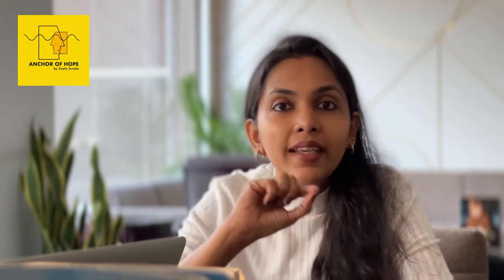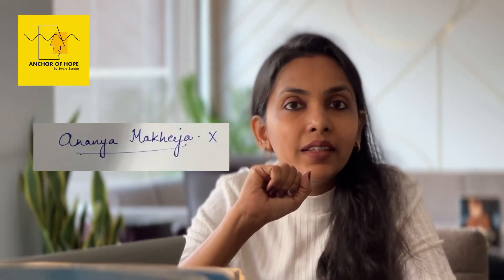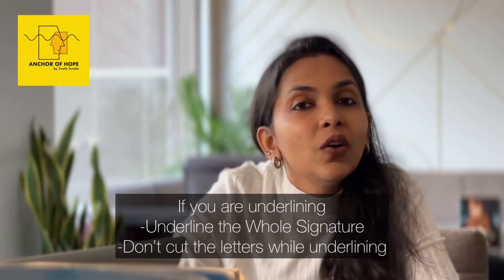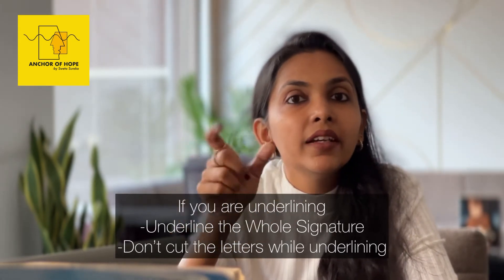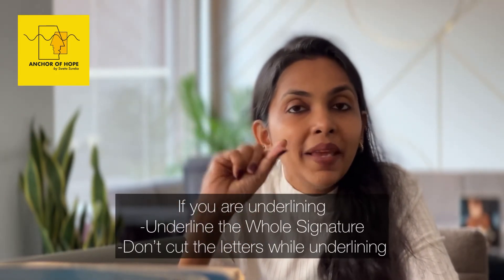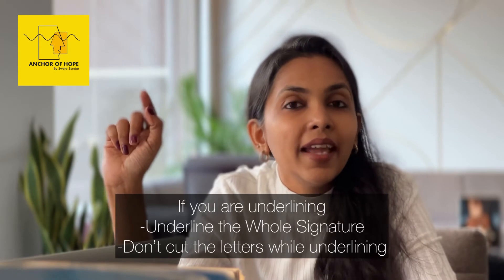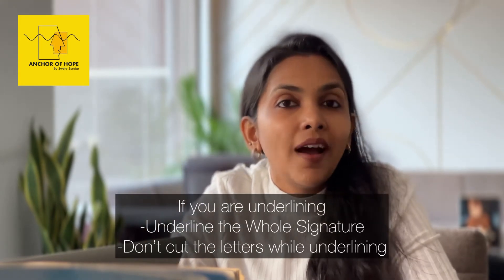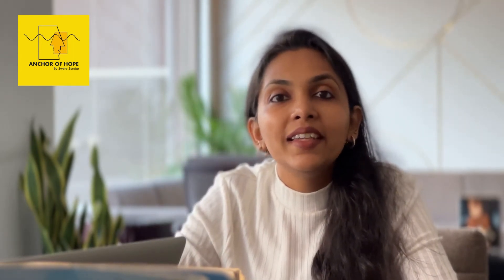Signature analysis | Tips for good signature | How to make your signature lucky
Hi ,

I am Sweta Sureka ,welcome to my You Tube channel Anchor of Hope by Sweta Sureka !

Signature analysis is something that is more popular than you think.The art of writing a signature is not limited to just initials and names anymore. Along with it, people have been trying to have their signatures specific to them. That's why there are people who have different styles of writing their signatures. There are also people who write their signatures with good intention and a lot of thought behind it.

It's more than just writing your name on a document; it's a pattern that you develop because of your unique qualities and the reason behind it.

This video is all about signature analysis, how to make your signature lucky, what are the different things that you can put in your signature, how to design your signature, how to make your signature look professional and how to make your signature look different from others

A signature is the most important part of any letter. If a person's signature is not legible, it is worthless. Also, a signature is a very valuable thing because you can use it for everything - from signing cheques and bank documents to signing your name on your wedding card

This video use tips for good signature & how to make your signature lucky.

A powerful signature will improve your leadership qualities, lift your self-confidence, help you shed inhibitions, enhance your public-speaking skills, and make you persistent.

Every time you sign your name in a perfect way, you will communicate to the world something special about you and your personality. In short, when you have a powerful signature, it will help you in a number of ways.

So, wait no more. Change your signature today! Remember, when you change your signature, you improve the quality of your life and relationships.

If you have any questions related to your signature, consult Mrs Sweta Sureka , a distinguished Numerologist.

Queries solved in these video :-
1) How to do signature analysis.
2) Tips for good signature
3) How to make your signature lucky